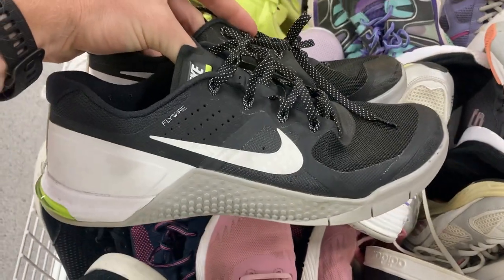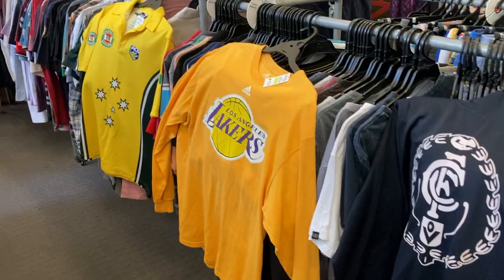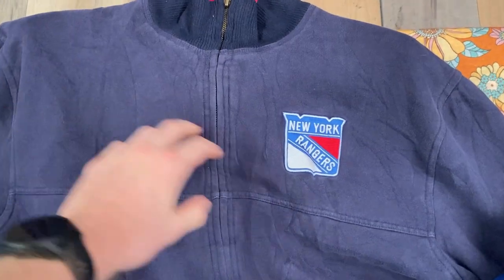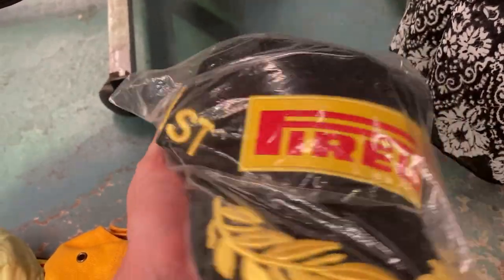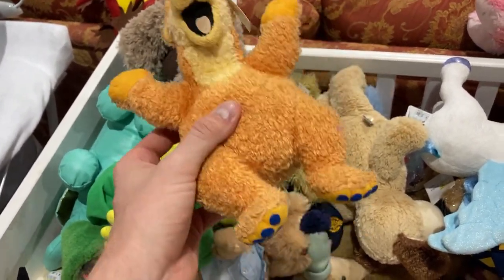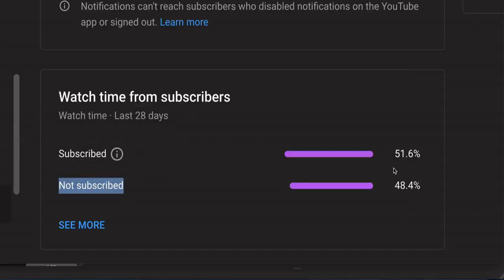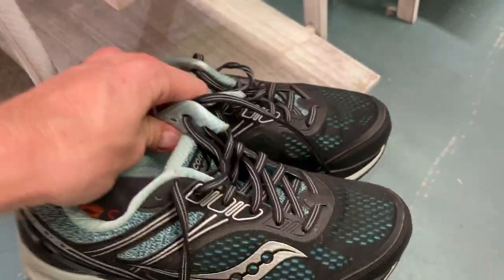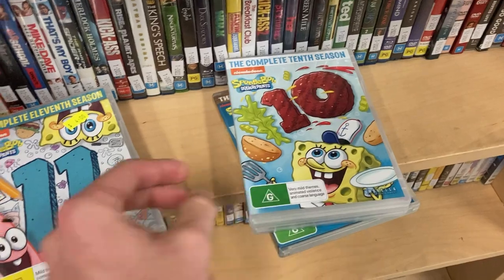Thrift Stores BURSTING with Bargains!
We're Back! The Thrift Store Flipping Side Hustle Pays BIG!  Check out what I'm picking up to flip for a profit on eBay in our 1st Trip to the Thrift episode of the year!!